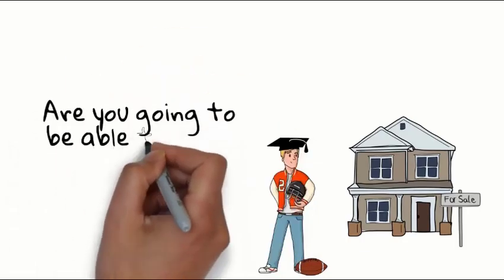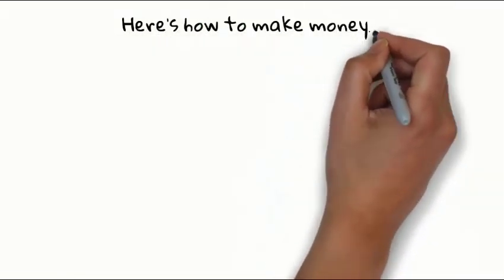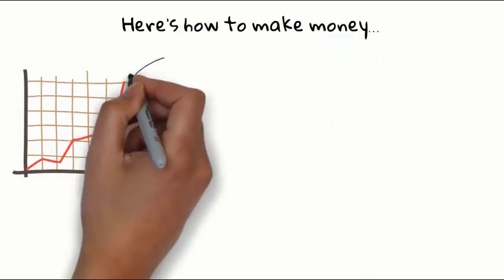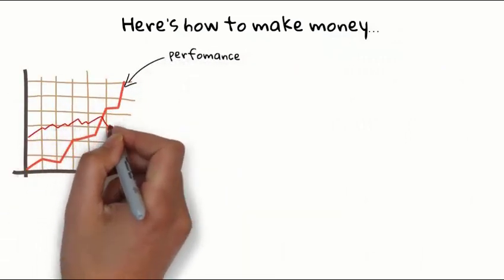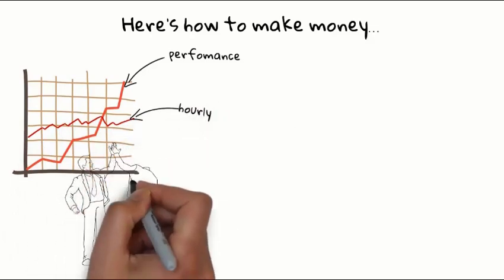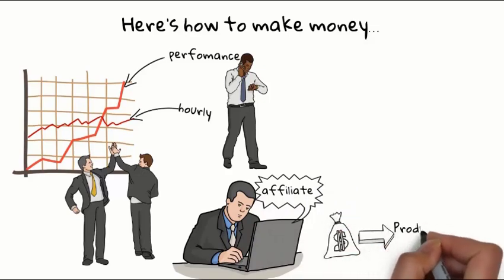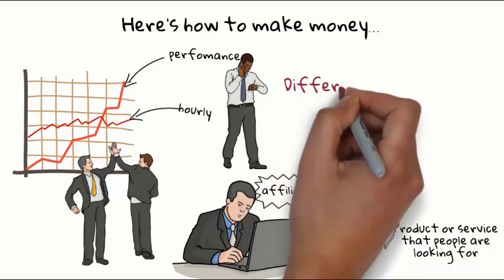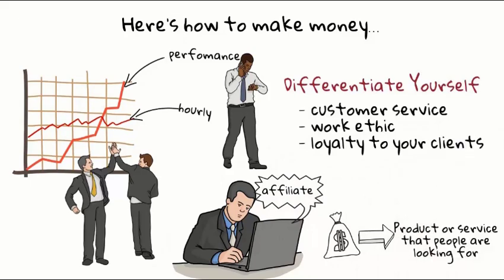How can a dad make more money? Here are a few ways that just might work!